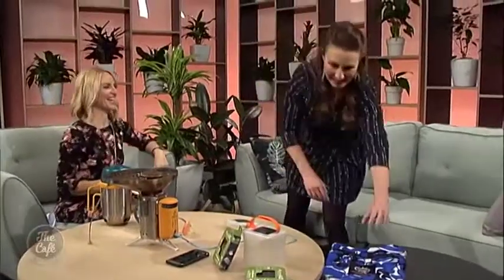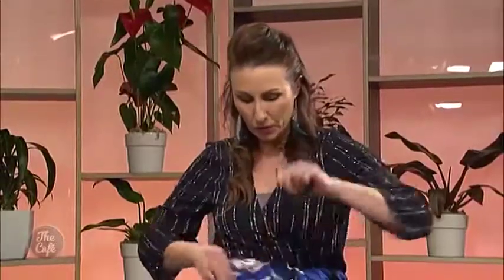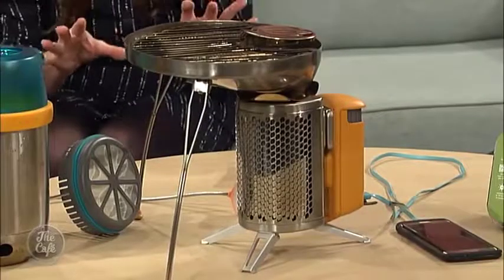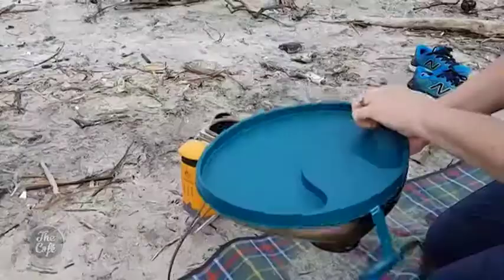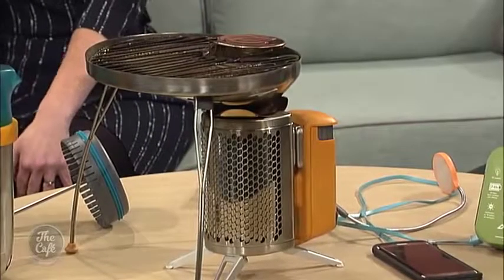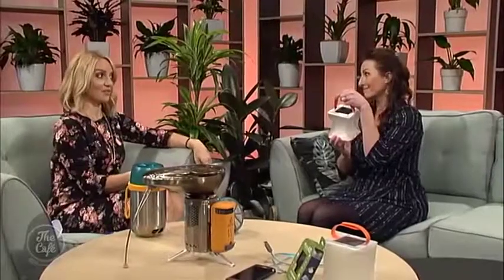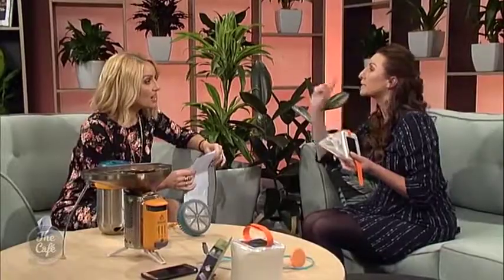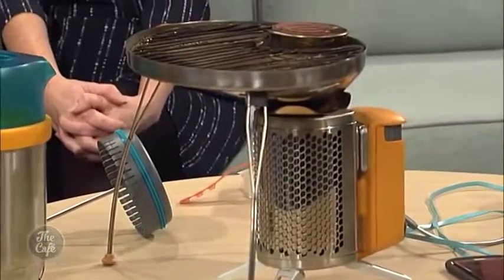Debbie's "Ultimate Travel Accessories" on Travel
Debbie's "Ultimate Travel Accessories" - the BioLite CampStove 2, the ChangeMate and LuminAID lanterns. Watch and be in to win!